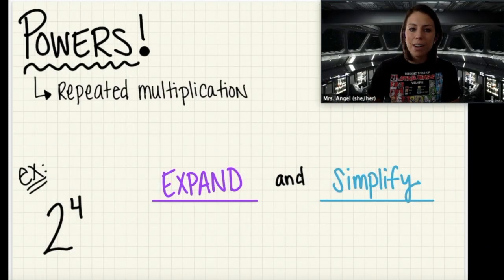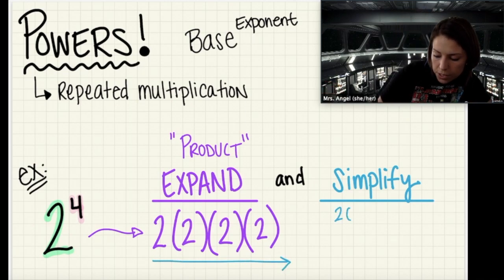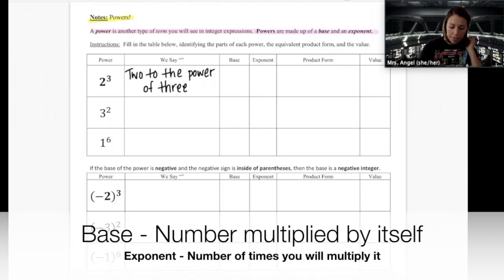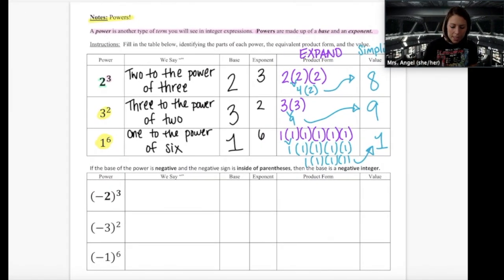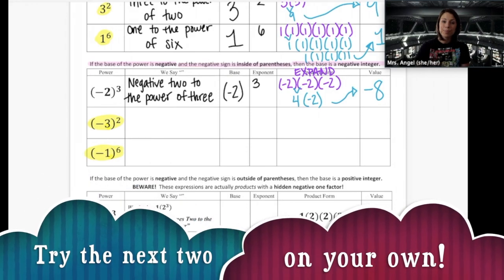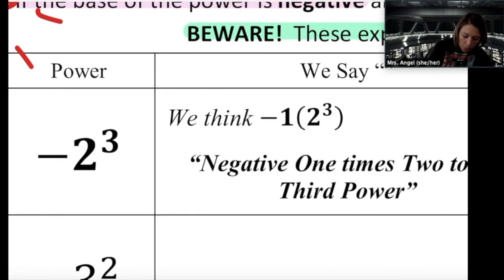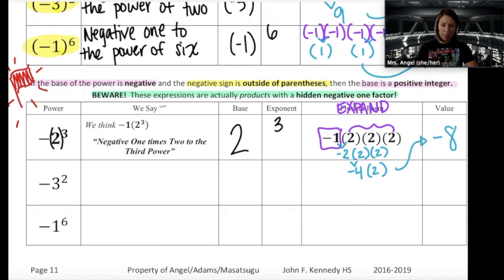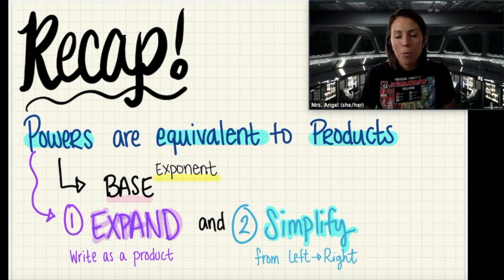Intro/Review: Powers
Now that our young math padawans have had some practice identifying terms in expressions, they are ready for the next stage in their training: Powers.  In this lesson, we will review what powers actually mean, investigating the difference between a negative base and a hidden negative one, all the while following the same two steps: Expand and Simplify.